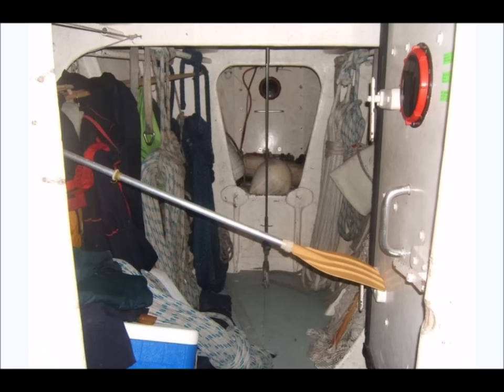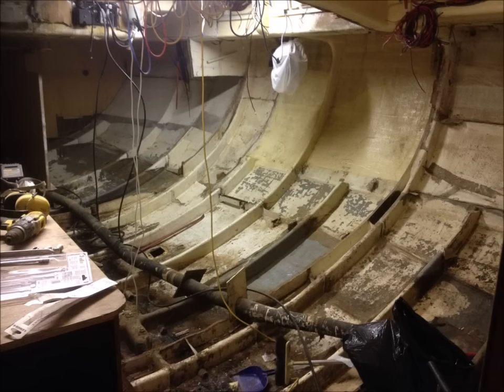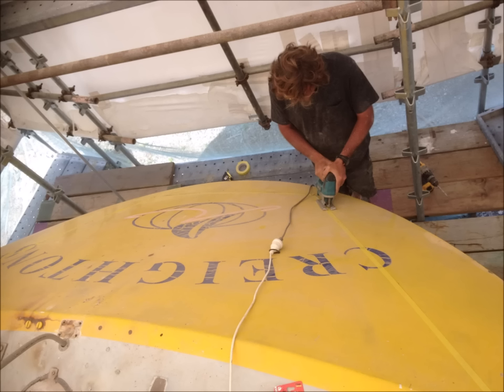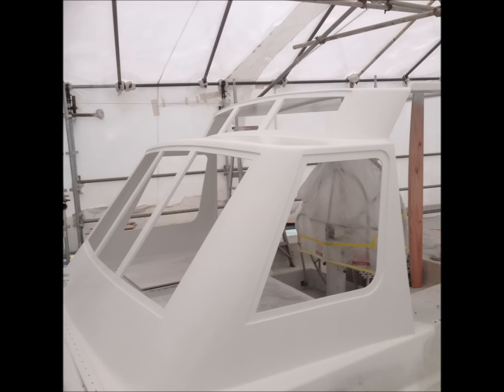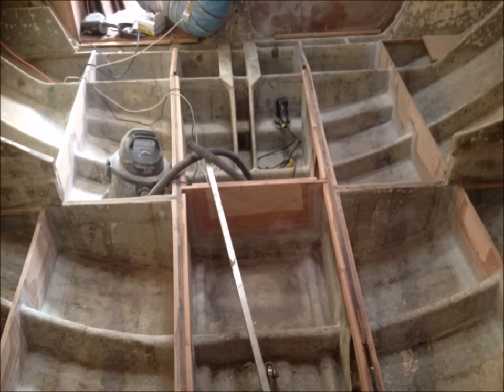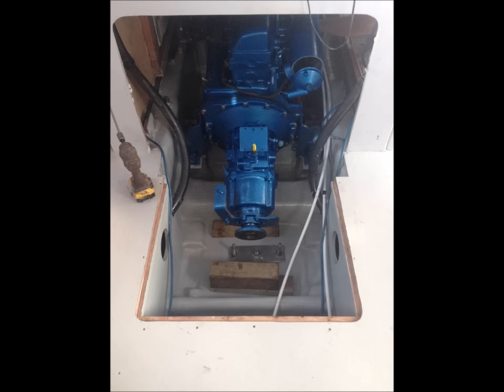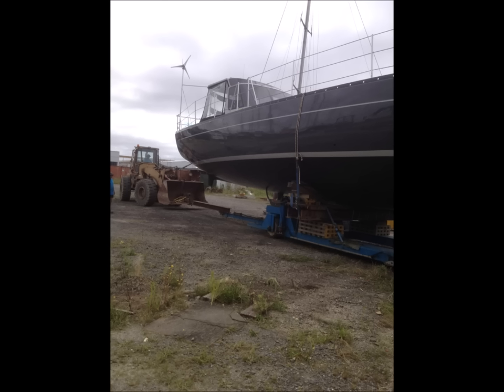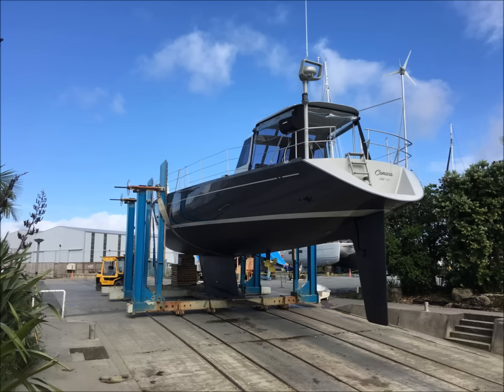The RESCUE AND REFIT Story of an 80ft former Whitbread Race Yacht (Ep. 1)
A short 12 minute 'glimpse' of the 3 1/2 years we spent restoring the former Whitbread Maxi 'Creighton's Naturally' also known as 'FCF Challenger' and 'Ocean Greyhound'.

Now known as 'Camara', she was built for the 1981/1982 Whitbread Round the World race and was the first of 10 Ocean 80's built by Southern Ocean Shipyard in the UK. She is a David Alan-Williams & Doug Peterson co-design.

When  we bought the boat, she was in very sad shape and neglected condition. We knew the only way to do the job properly was to start right back in the beginning which saw us strip the boat to bare hull and start again.

With no sponsors, a limited budget and only the two of us working on the boat, it became the biggest project of our lives!

There are things we would have liked to do different if we had had no time or budget constraints and there certainly are still many 'projects' we have planned on 'Camara', but we are proud of what we have achieved and hope it gives others the motivation to take on a 'project boat' and breath some new life into a deserving yacht in need of TLC.

Please note that Peter is a qualified boat builder and rigger which obviously played a huge part in the outcome of the rebuild.

Please also note that there were many different stages, projects etc that are not all shown in the video but I tried my best to show the many stages along the course of the project to give you an idea.

‘Where We Are’ & ‘Mission Ready’ by KETSA, licensed with permission from the Independent Music Licensing Collective - imlcollective.uk